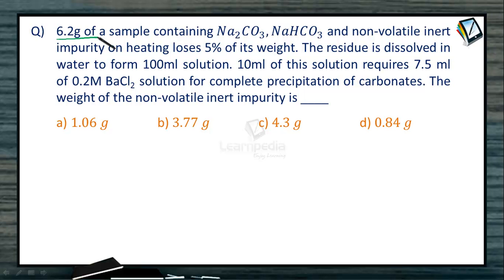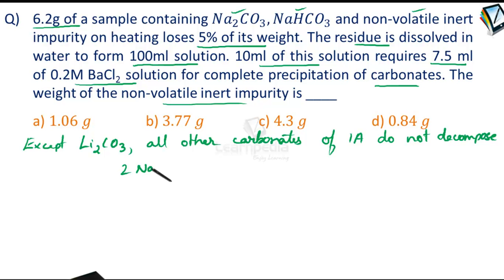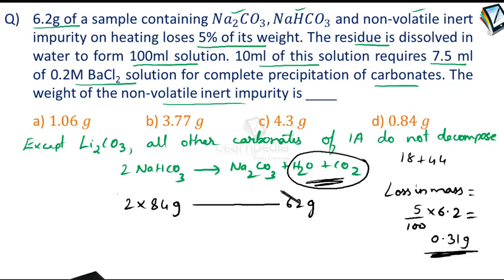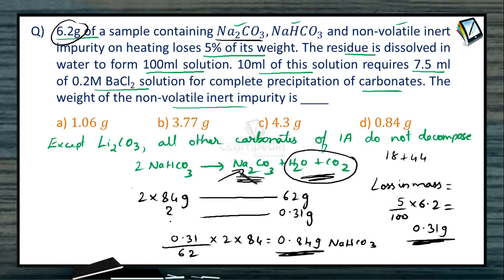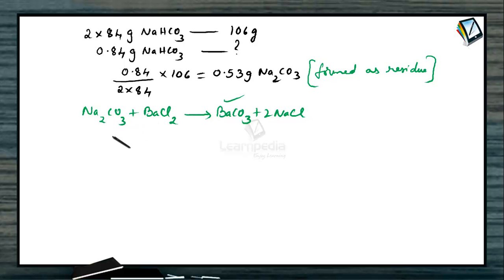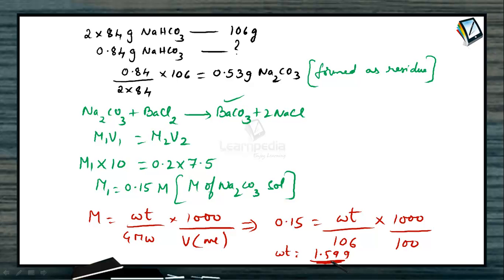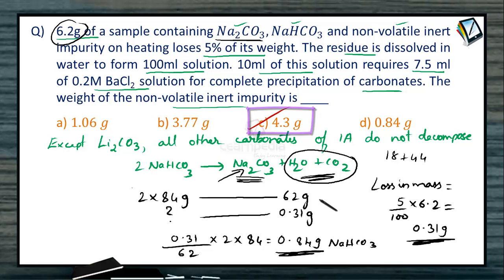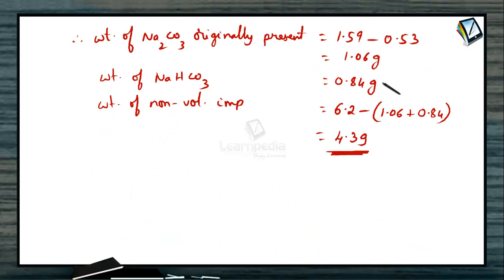9 BASIC CONCEPT OF CHEMISTRY